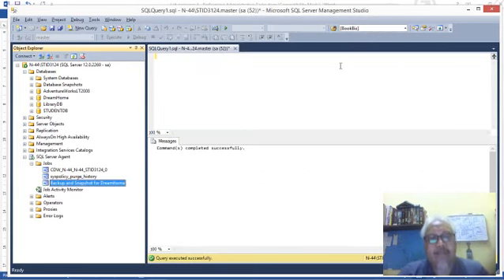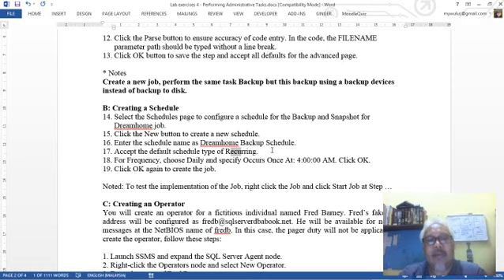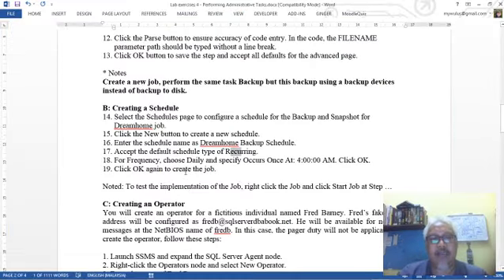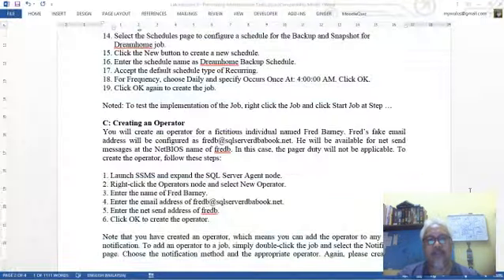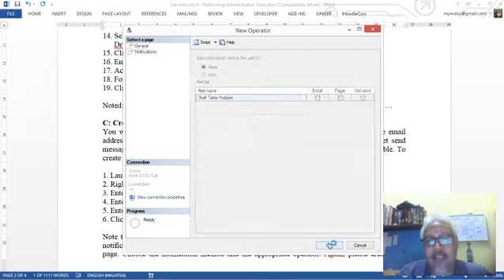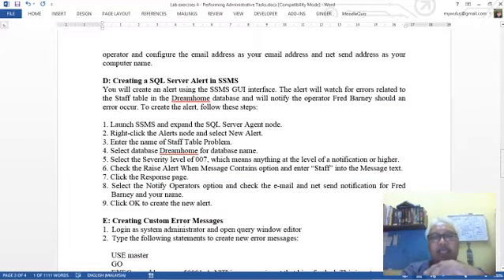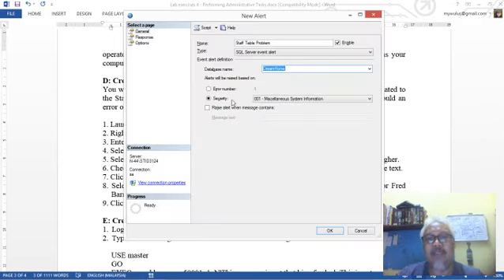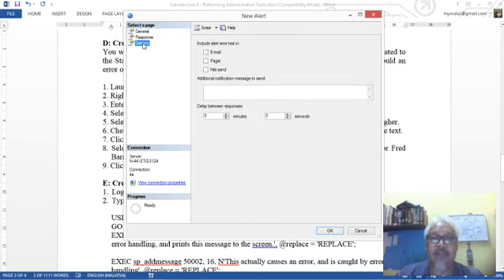Lab Exercise 4-2 (Performance Administrative Tasks) - Schedule